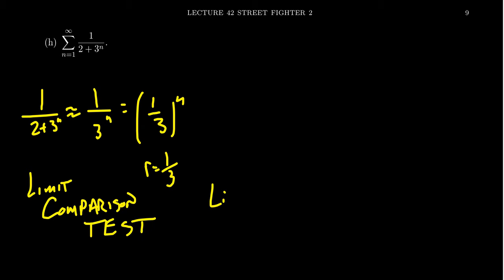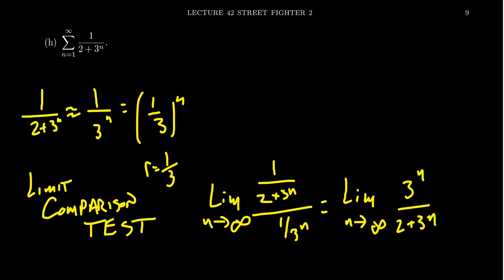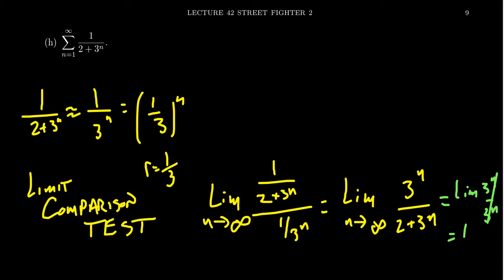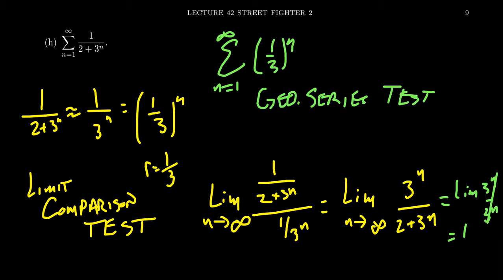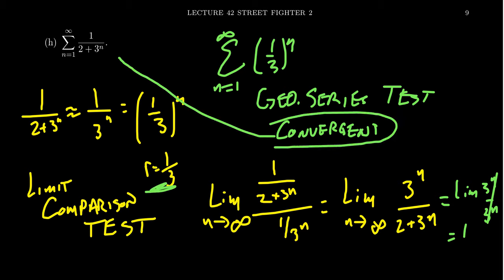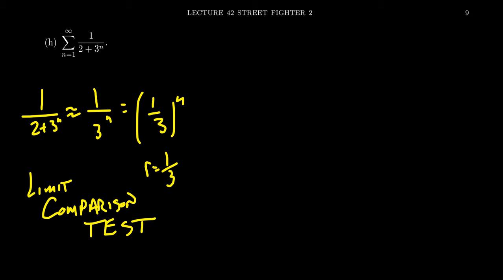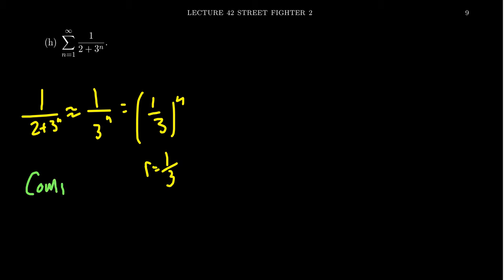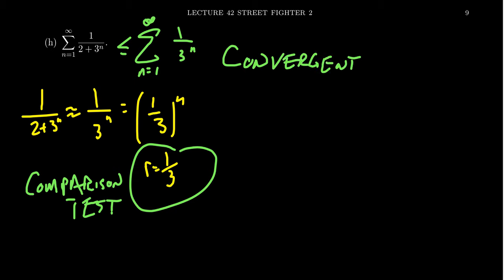Street Fighting Infinite Series - Part VIII